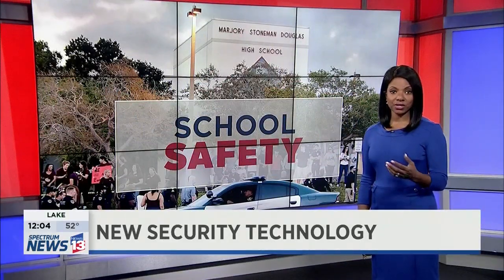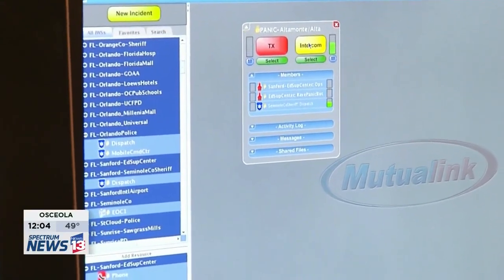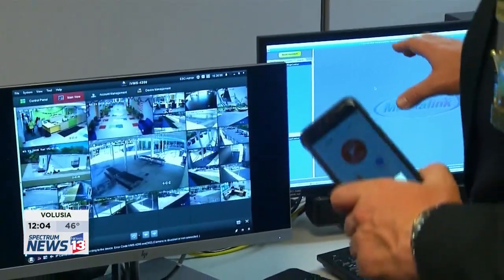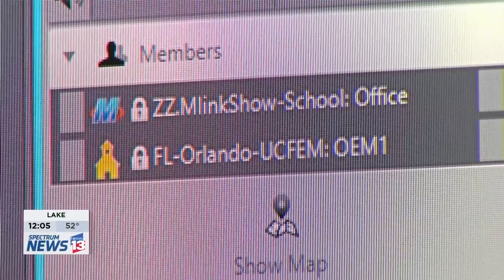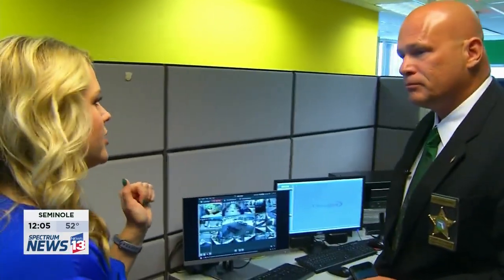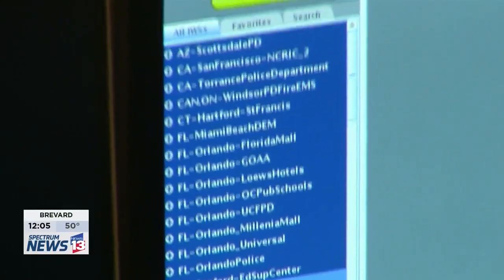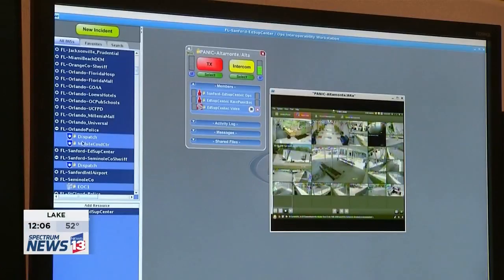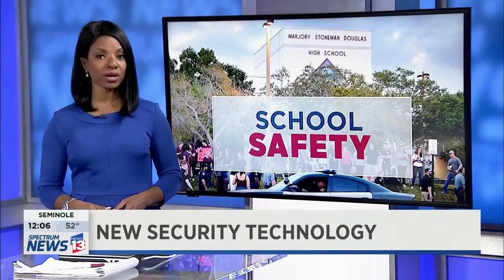Florida TV News 13 - School Security Technology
News 13 in Orlando FL shares school safety technology in this demo from Seminole County Sheriff's Office School Safety and Security Director Rick Francis. To learn more about Mutualink's K-12 solution,